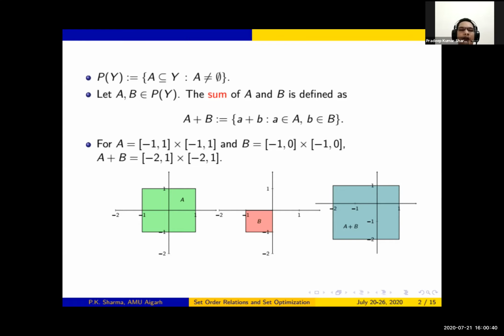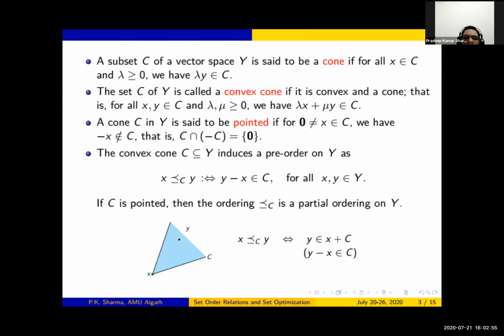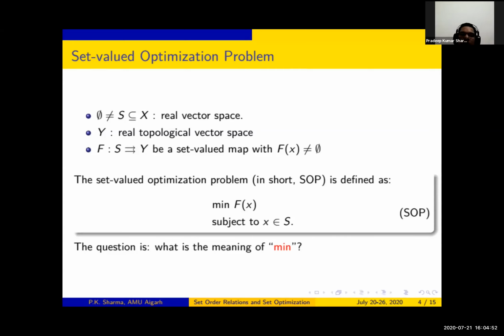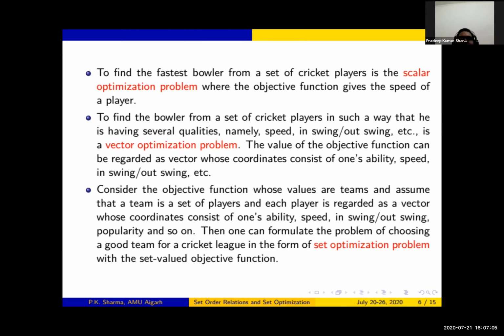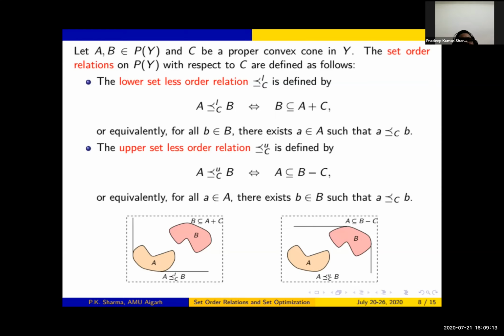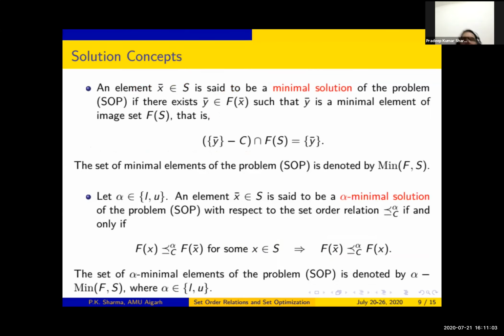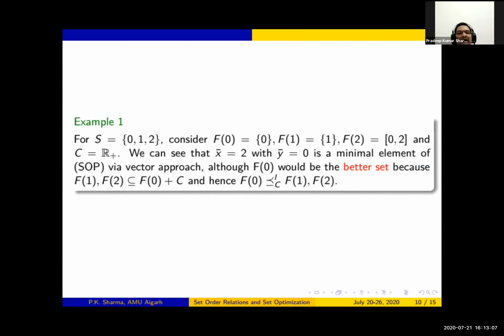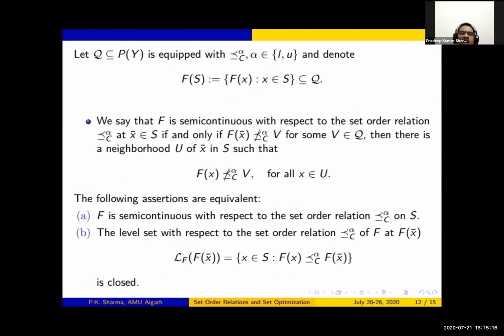Talk by Pradeep Kumar Sharma (Aligarh Muslim University) at Virtual Math Fest 2020